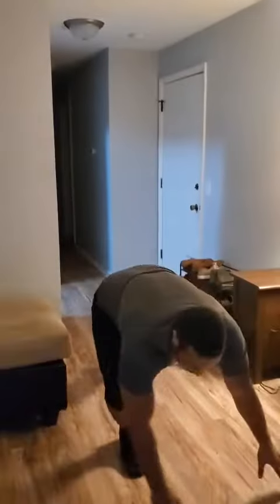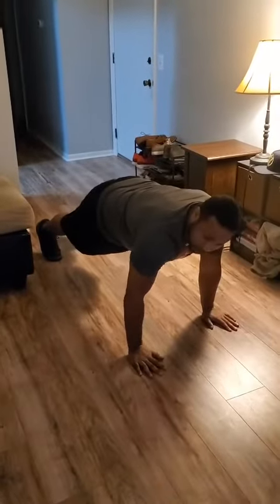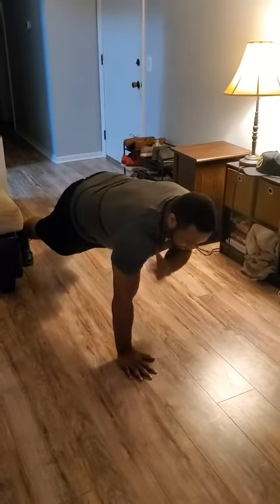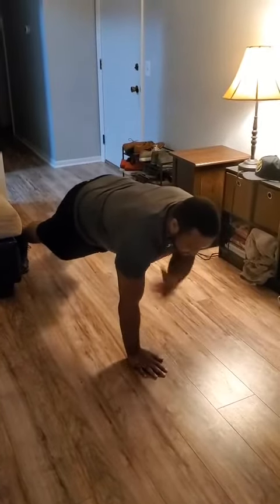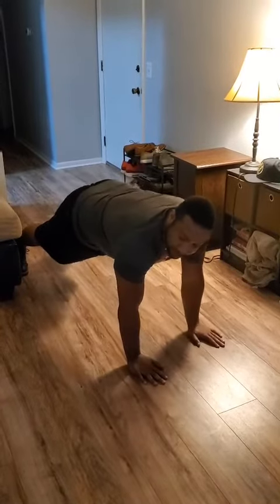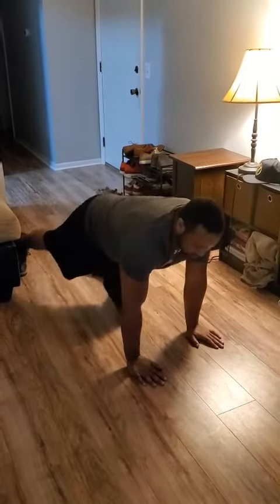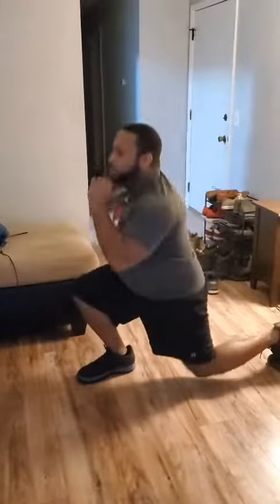Healthy Homes Program HIIT workout description March 24